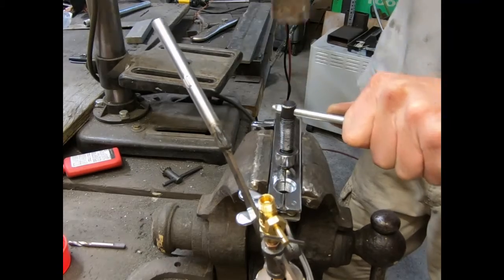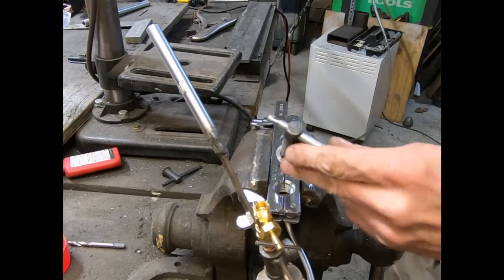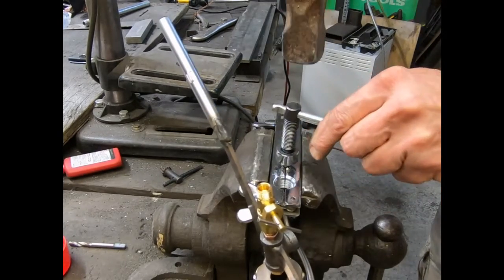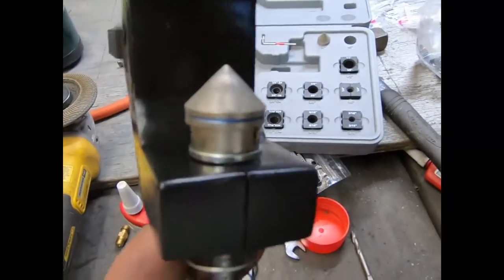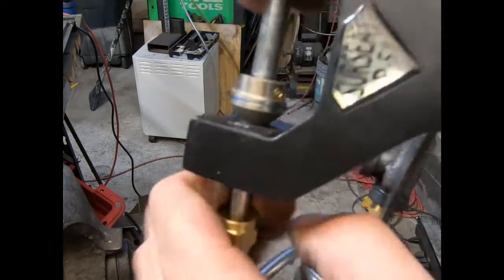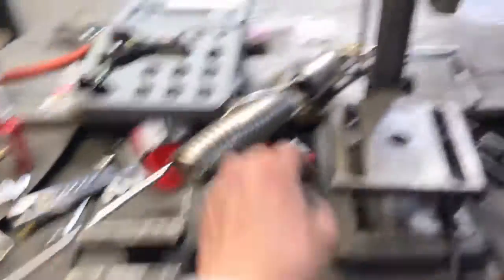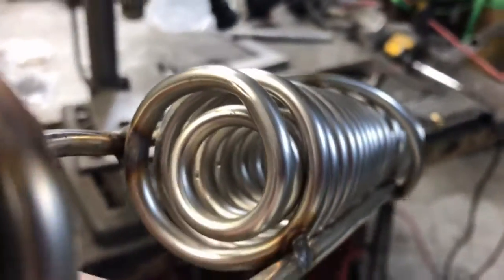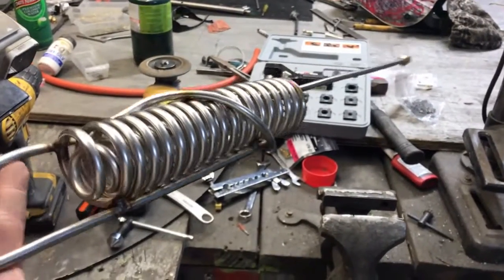Flaring Stainless steel tubing NINJA TRICK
Master the Job , stop stainless tube slipp with brute force and a hammer...